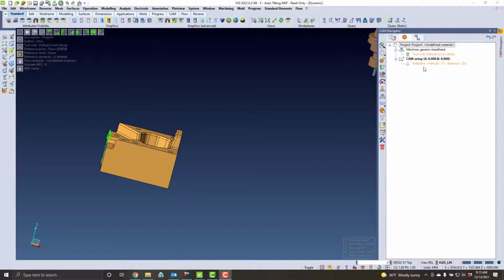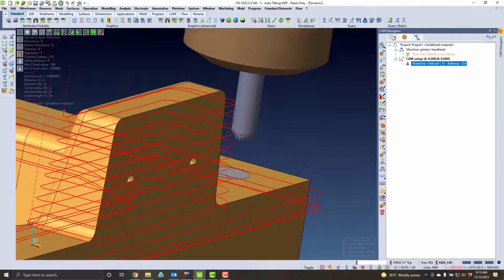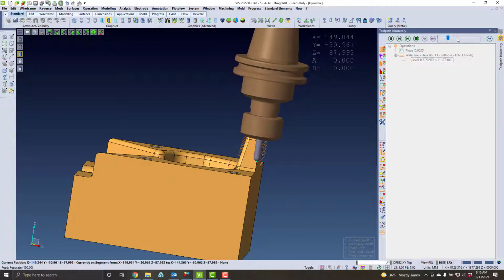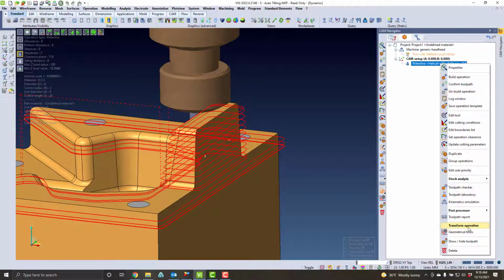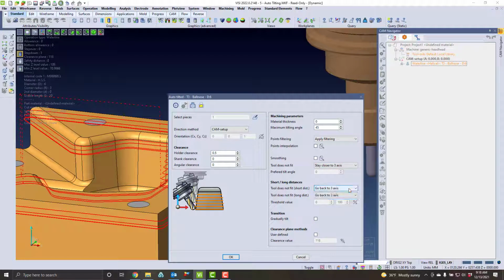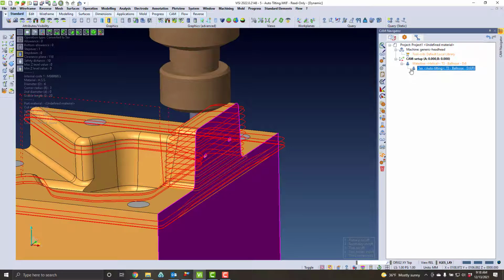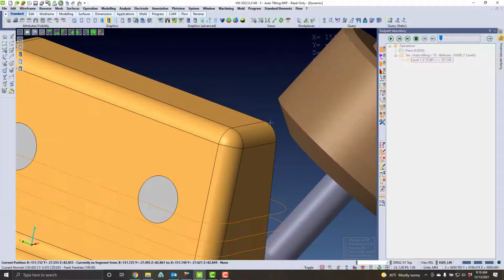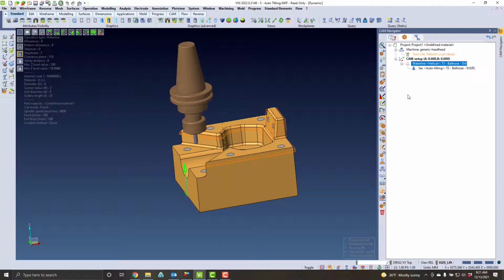TST Software Presents: Auto Tilting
This video explains the benefits of using Auto Tilting inside VISI CAM